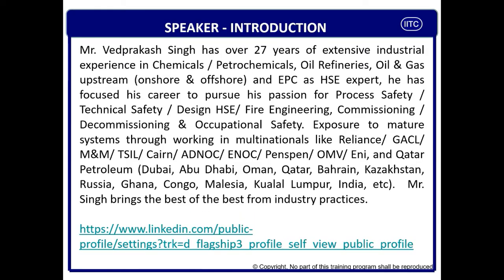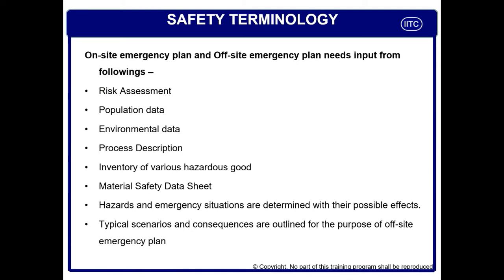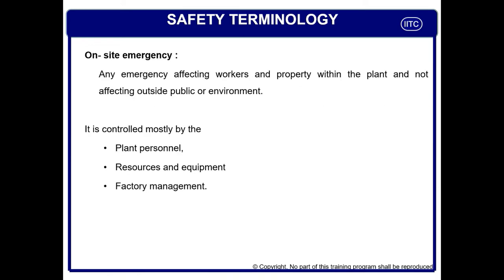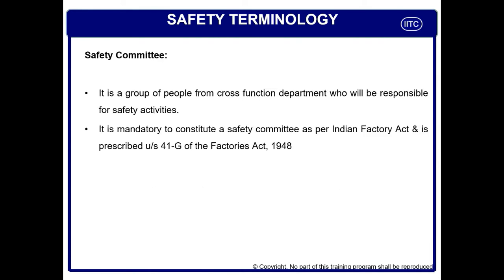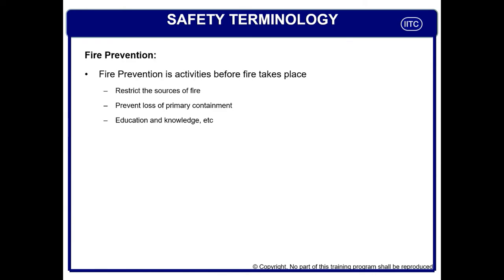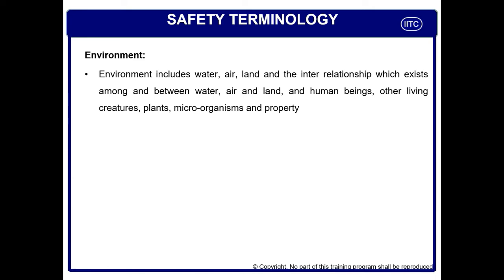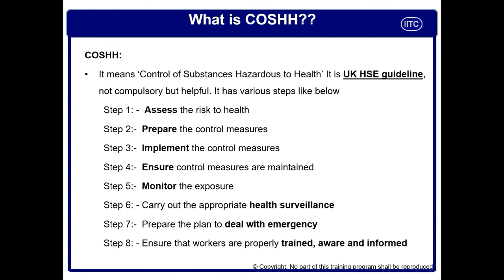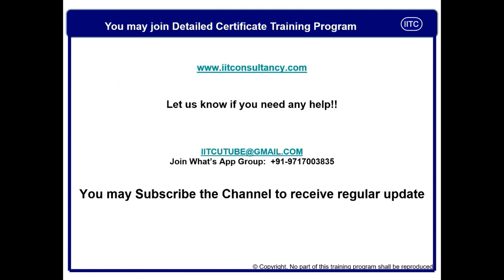Safety officer interview question, ADNOC interview question, Qatar Gas question, Jobs for engineer